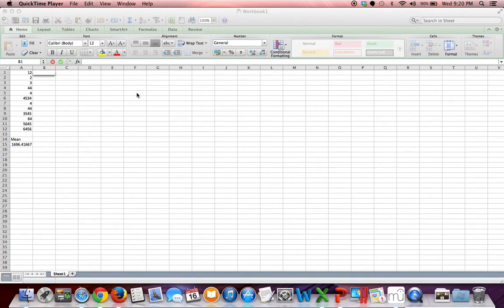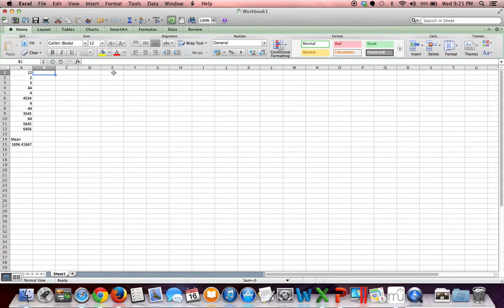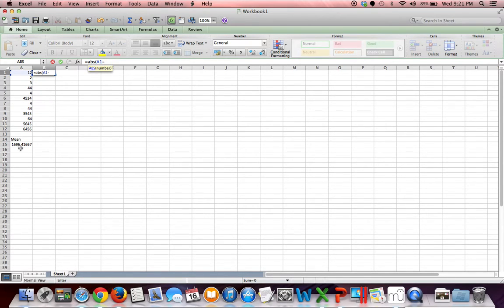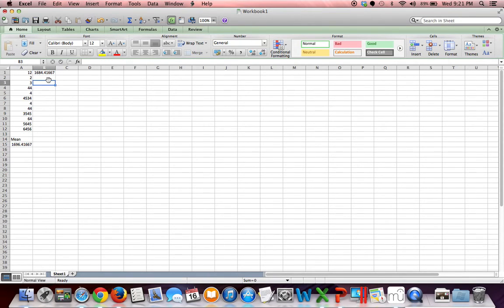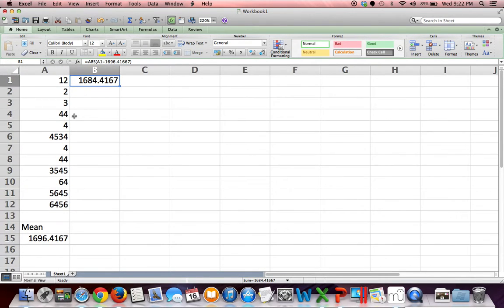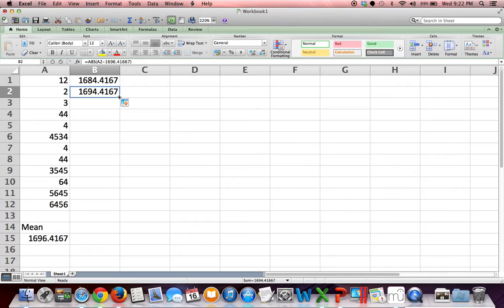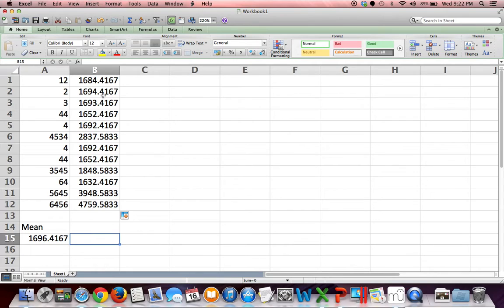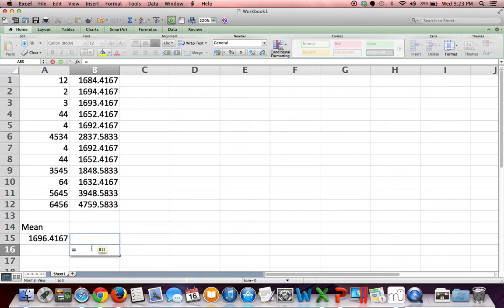Mean Absolute Deviation Spreadsheet